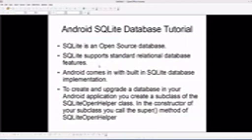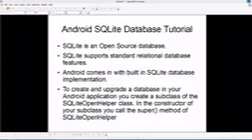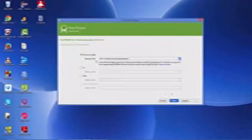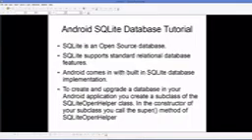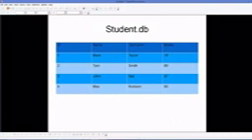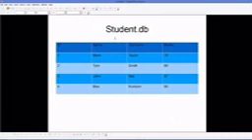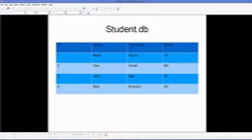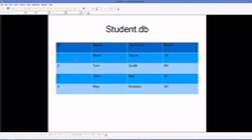Tutorials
Android tutorial